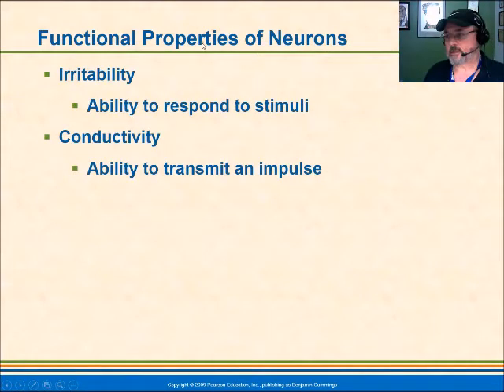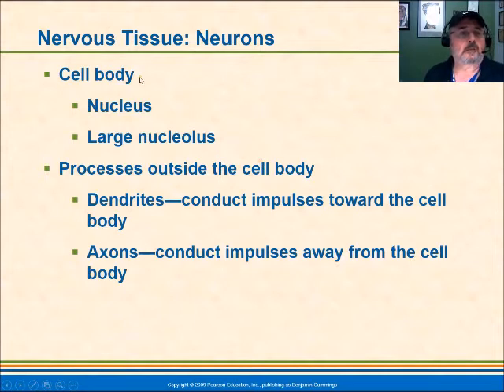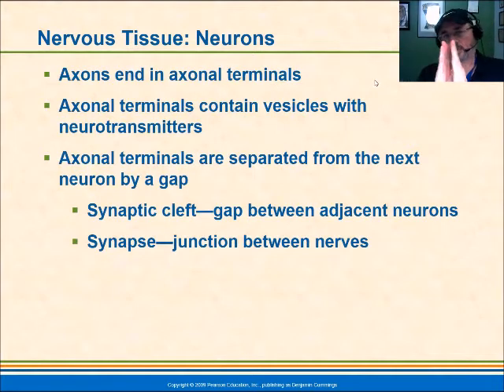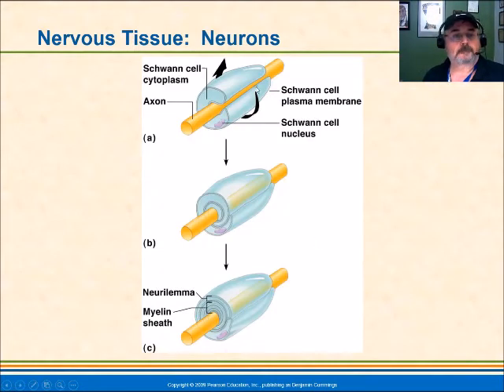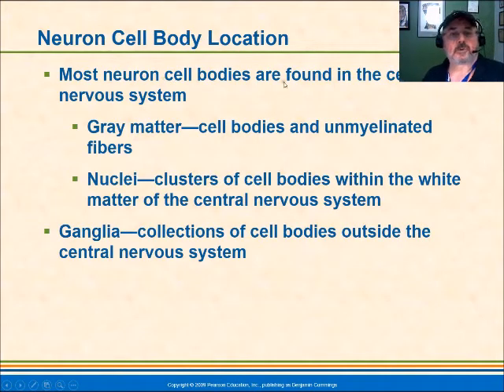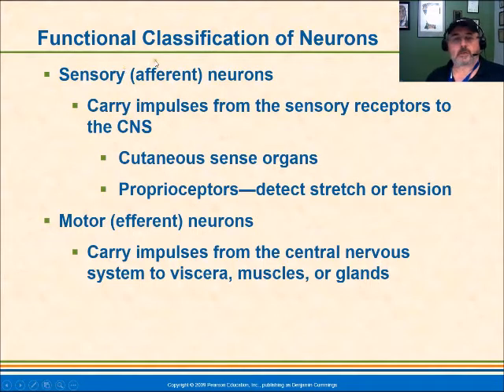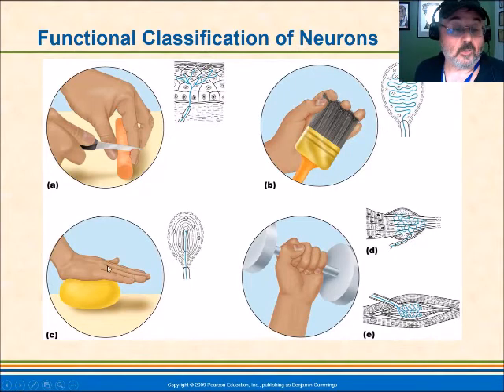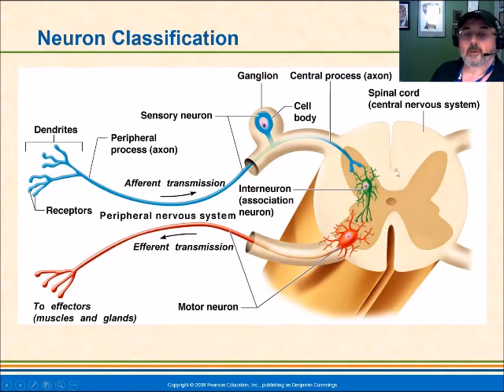Nerve cells 2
Covers basic information on Neurons.